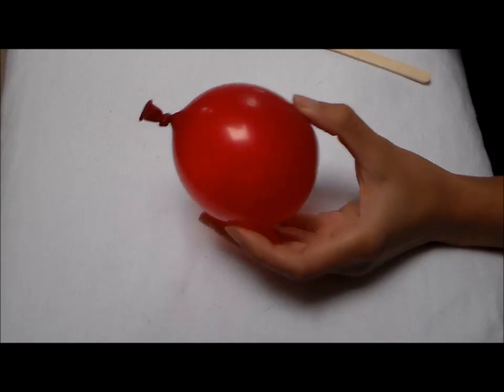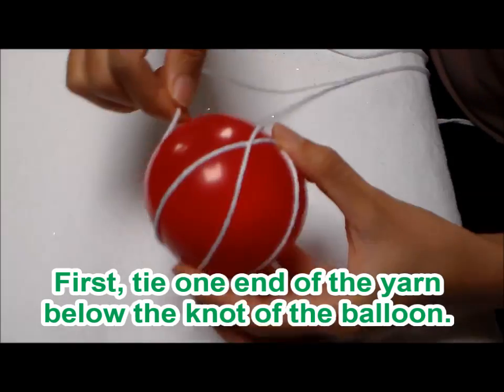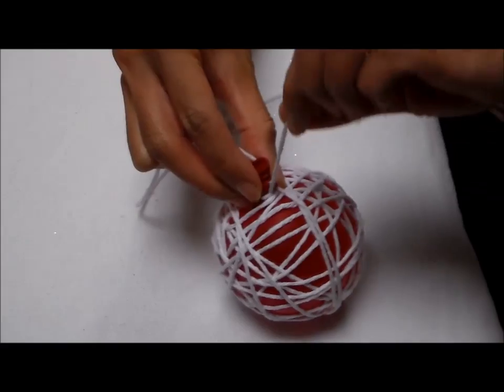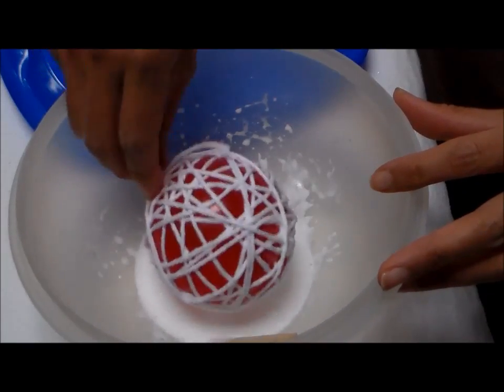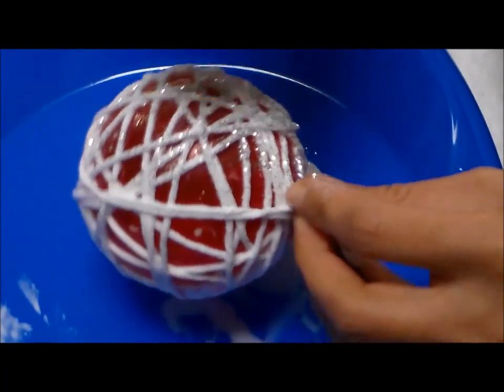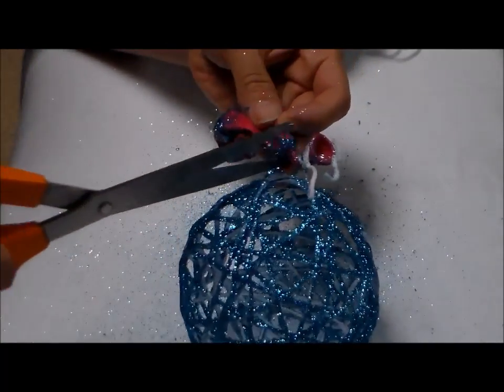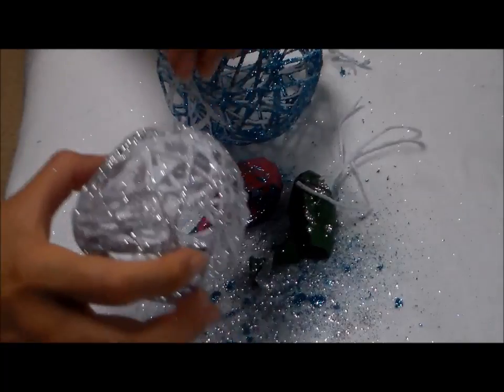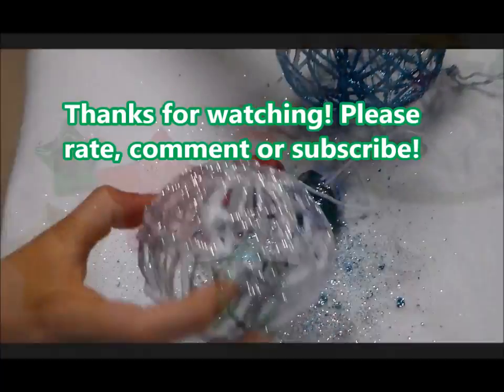How to make Yarn Ornaments DIY String Ornaments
How to make string ornaments. How to make yarn orbs.